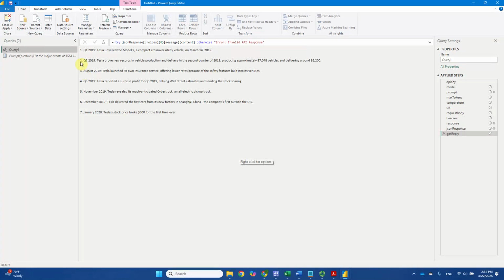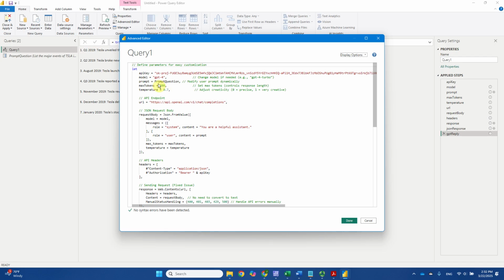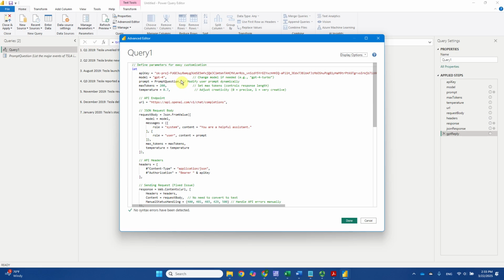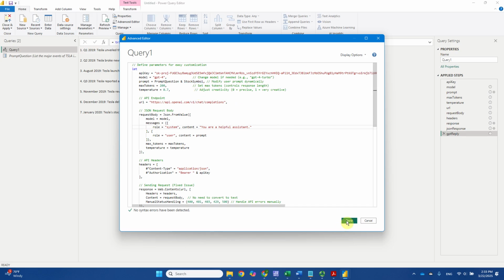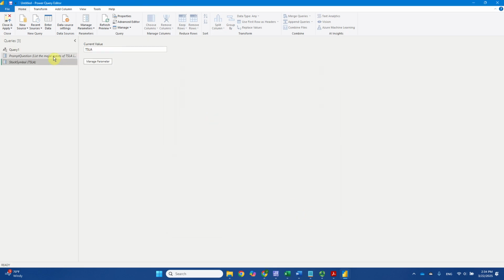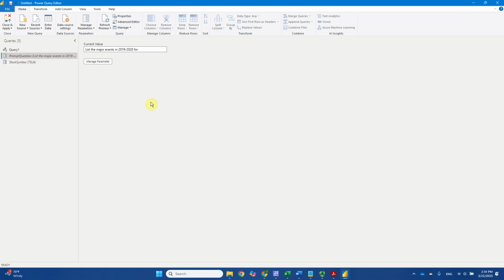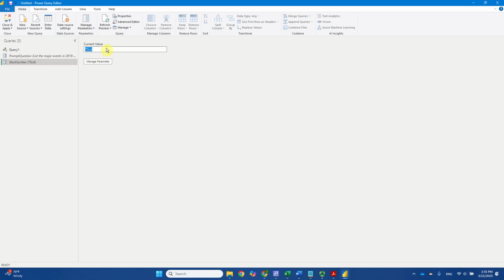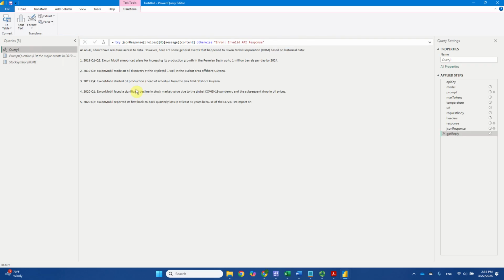PBI 16.06 Use a Stock Parameter in ChatGPT Prompts